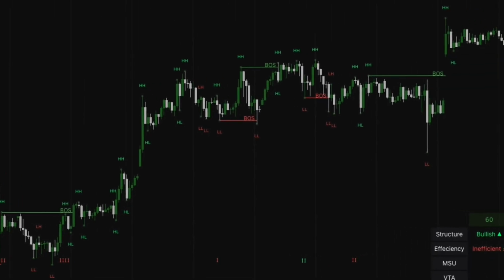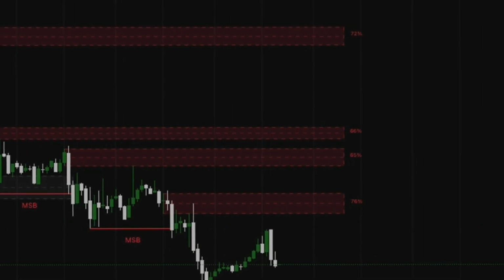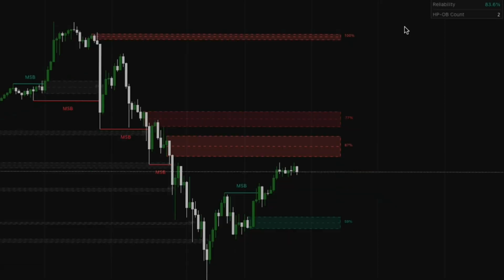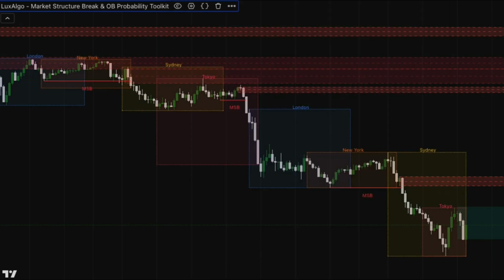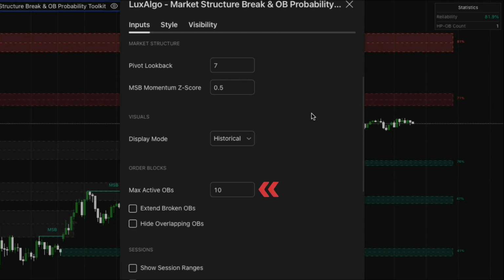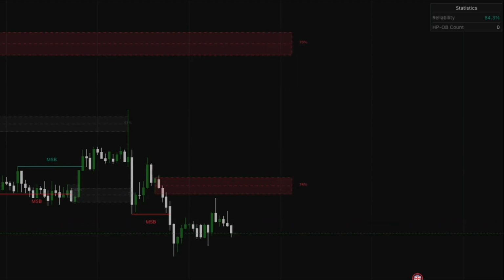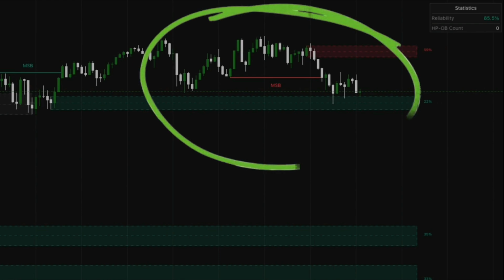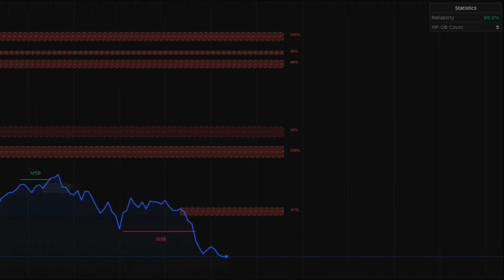I Tested the Best Market Structure Indicator — Results Were Surprising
In this video, you’ll learn how to use this Market Structure Indicator on TradingView to identify high probability structure breaks and institutional order block zones. This step by step guide covers how the indicator works, the best settings to use, and how to trade bullish and bearish market structure using momentum-filtered signals.

You’ll see how to spot real breakouts, avoid fake structure shifts, and enter trades using high-probability order blocks with clear stop loss and target placement. This strategy works across forex, crypto, and stocks and helps you trade with structure and liquidity instead of guessing direction.